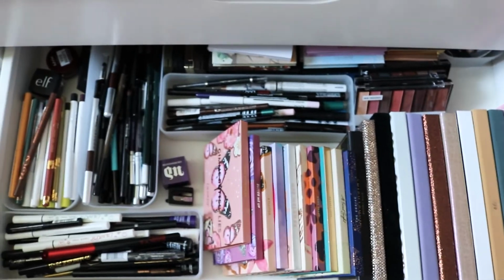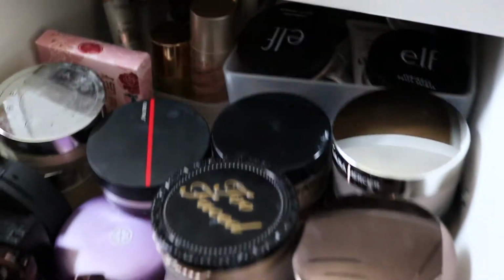Makeup Decluttering and Organizing!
Hey Everyone! Today's video is a quick check in about my makeup decluttering and organizing. I'm not done yet, but I wanted to share my journey along the way! Leave any makeup organizing tips below!

💄 PRODUCTS MENTIONED: *

Shop my recommendations in one place!